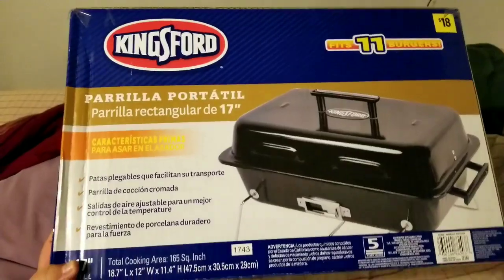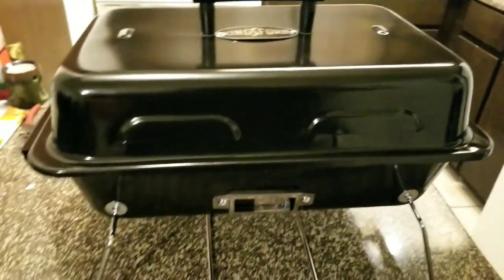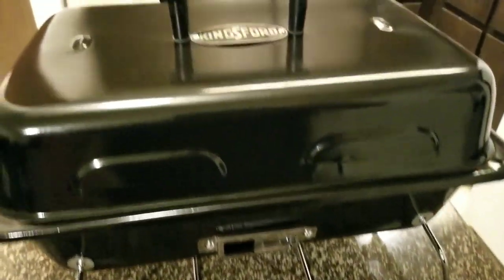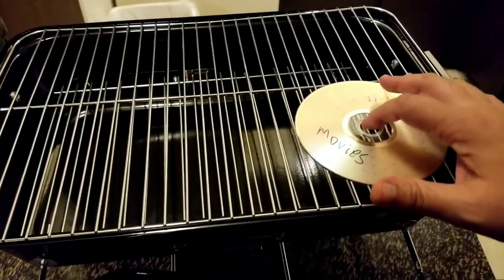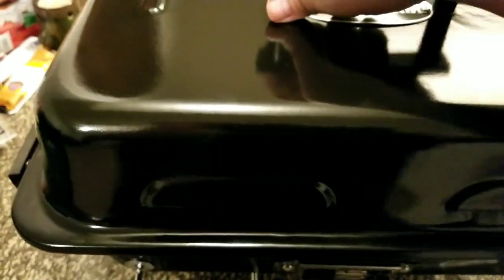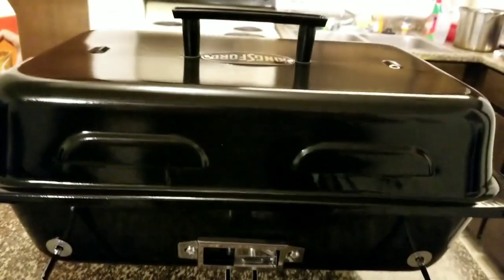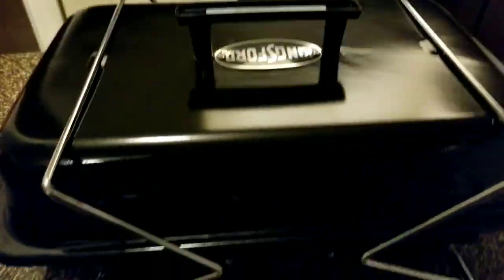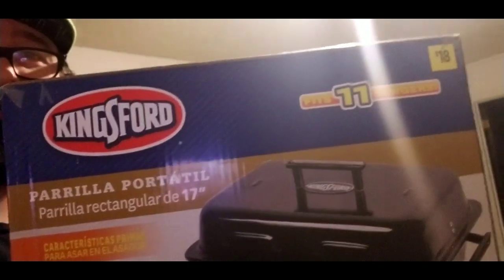17" portable Kingsford Charcoal Grill for $18